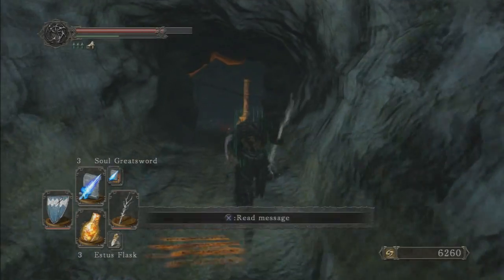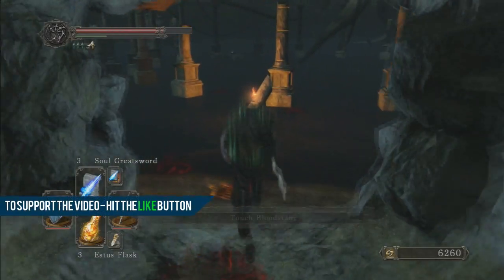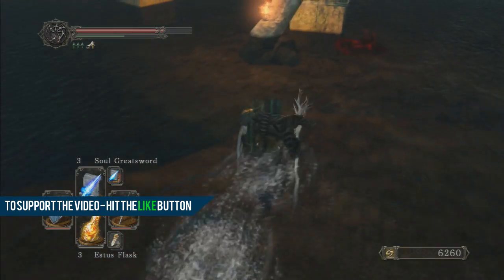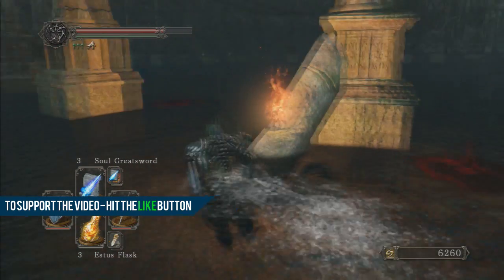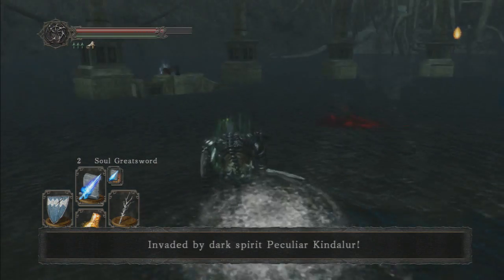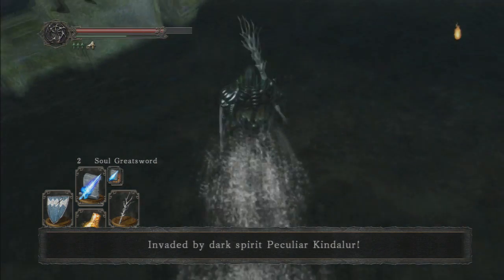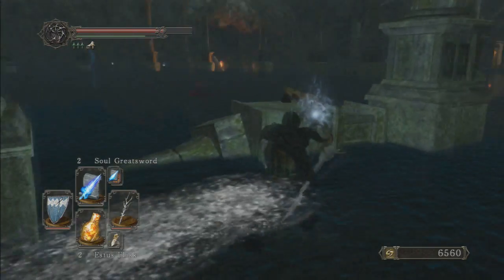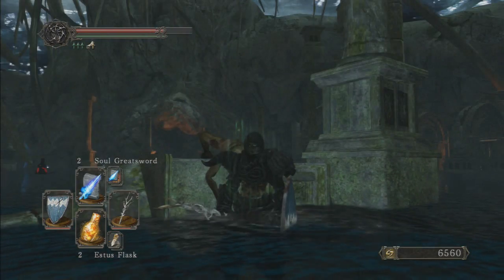Dark Souls 2: Homing Crystal Soulmass Location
This video shows you how to get Homing Crystal Soulmass in Shrine of Amana. Pretty easy location just a pain to get to with all the mages in the water.